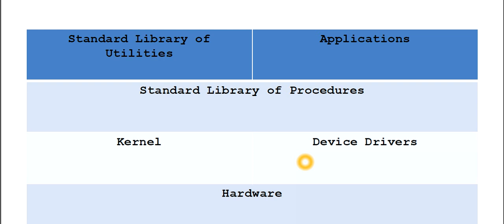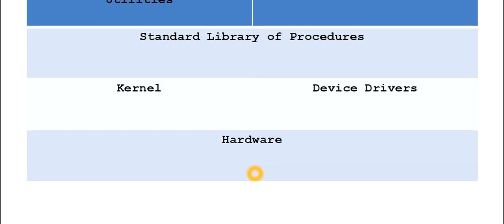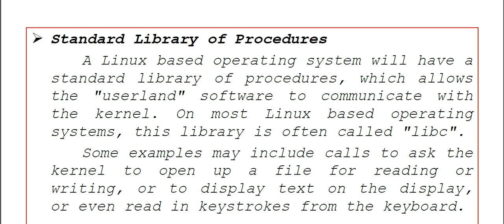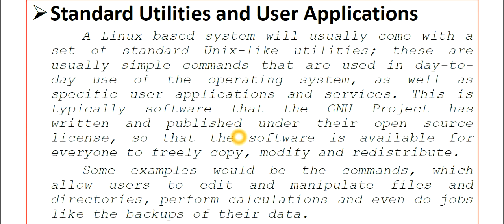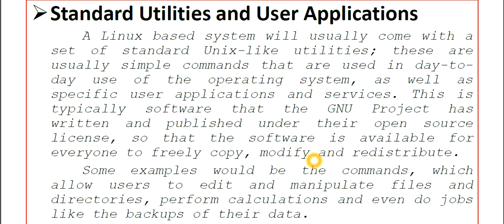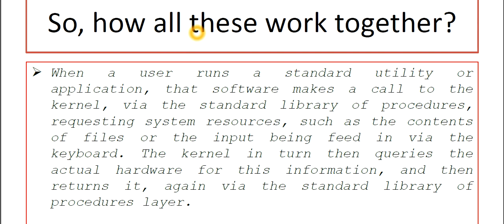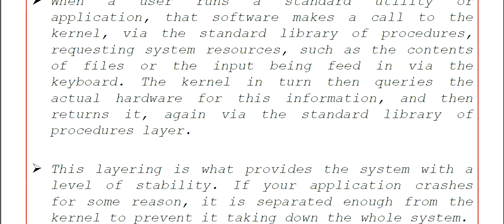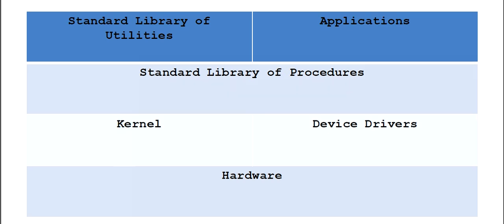UNIX/LINUX OPERATING SYSTEM STRUCTURE|SHELL KERNEL RELATIONSHIP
THIS VIDEO DISCUSSES LINUX OPERATING SYSTEM STRUCTURE & SHELL KERNEL RELATIONSHIP.
COMMENT THE ANSWERS OF TH QUESTIONS ASKED IN THE VIDEO.